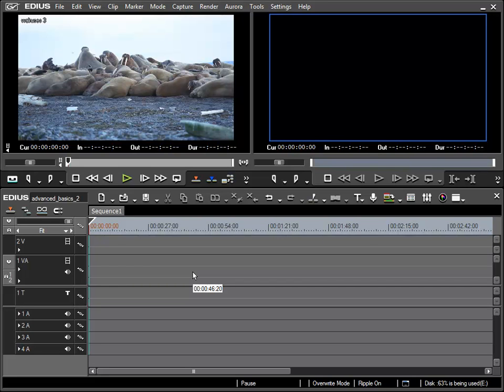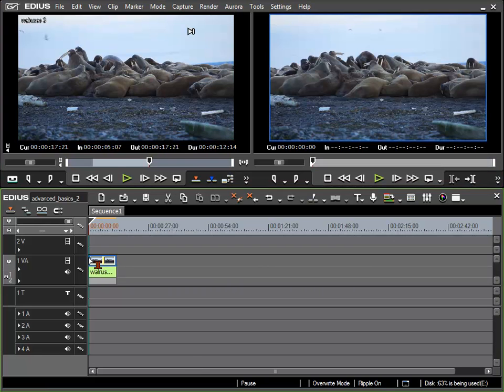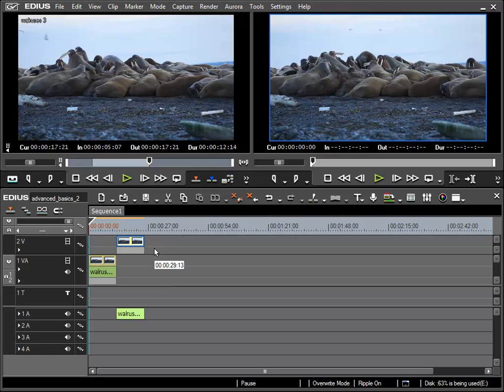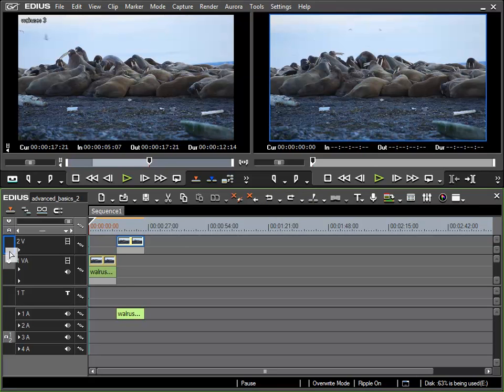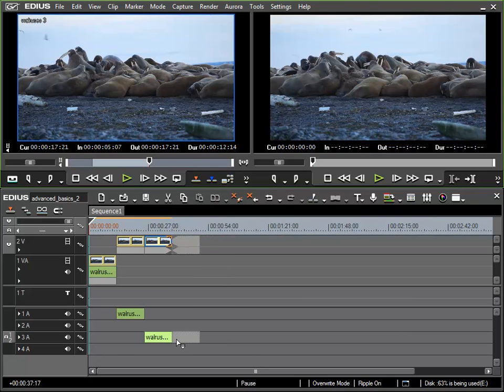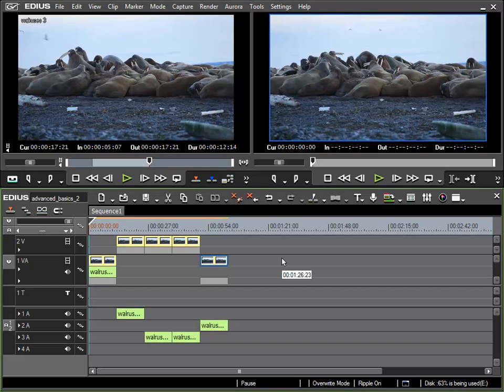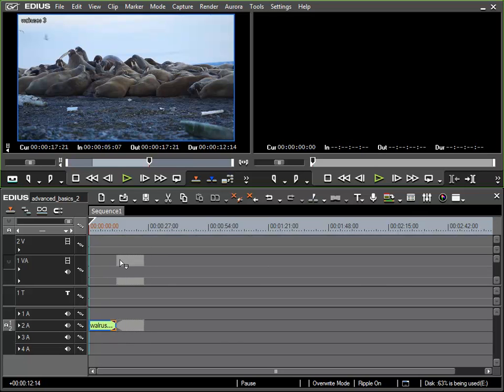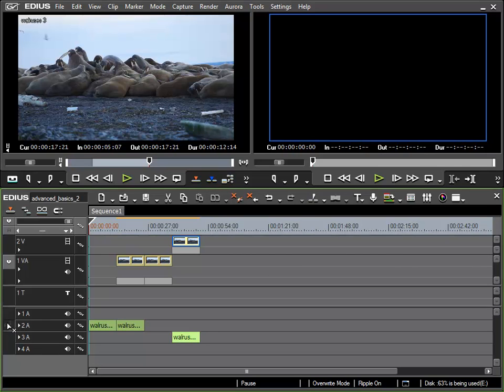035. Drag and Drop and Track Allocation.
Notes on the use of drag and drop in the context of source channel mapping.